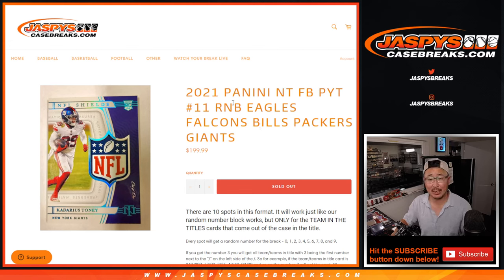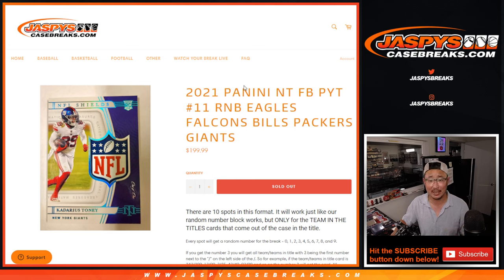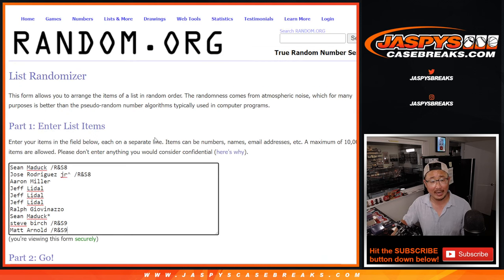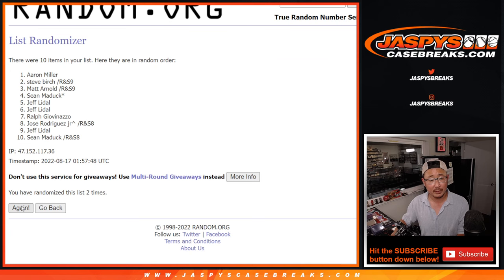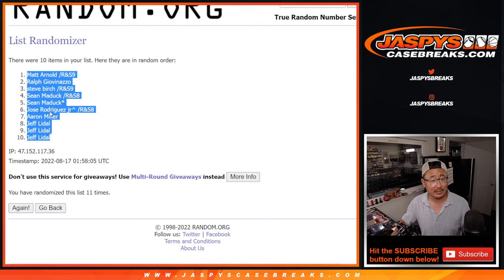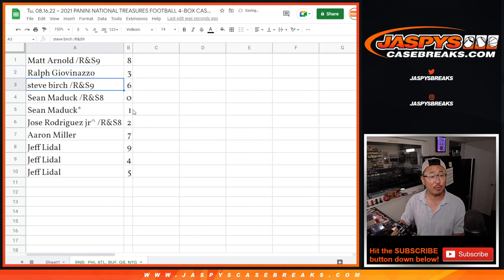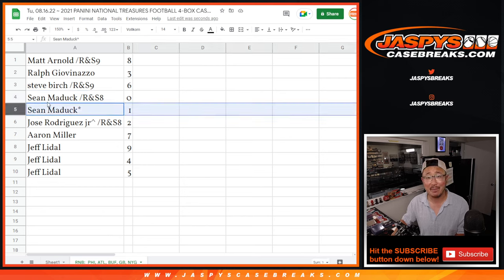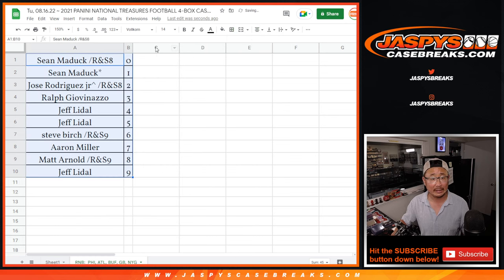RNB: PHI, etc ~ Tu, 08.16.22 ~ 2021 PANINI NATIONAL TREASURES FOOTBALL 4-BOX CASE BREAK #11 *PYT*